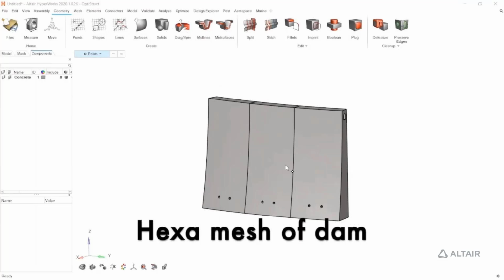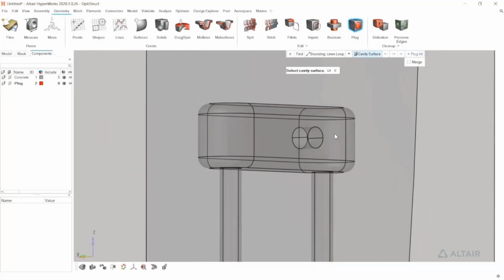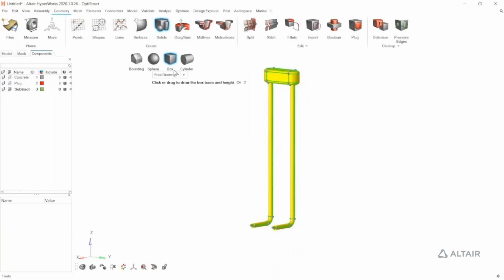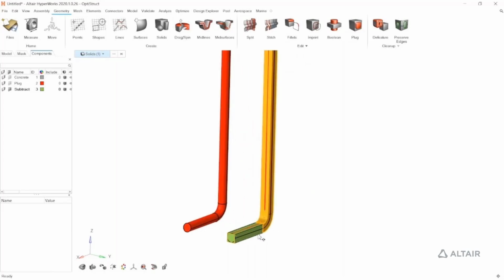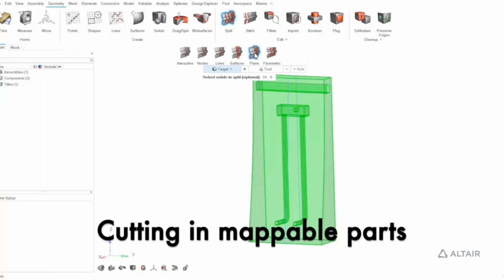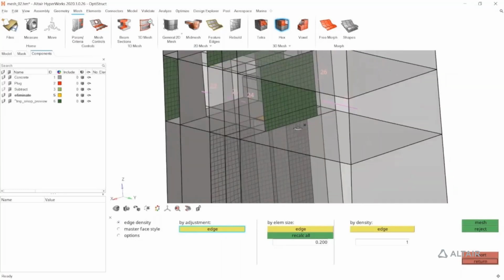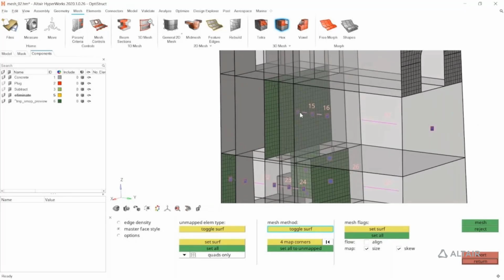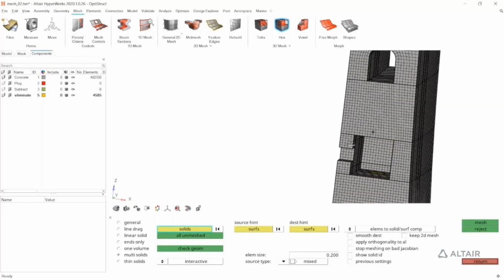Creating Hexahedral Mesh of Dam Structure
In this video we will create a hexahedral mesh of a hydroelectric dam structure using Hypermesh.  In a follow-up video we will morph the mesh to match our input geometry.